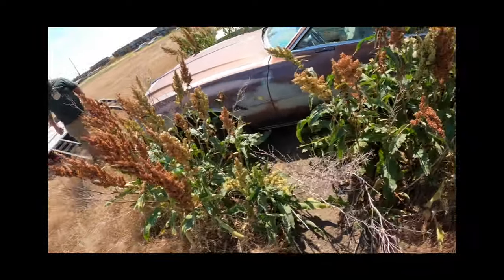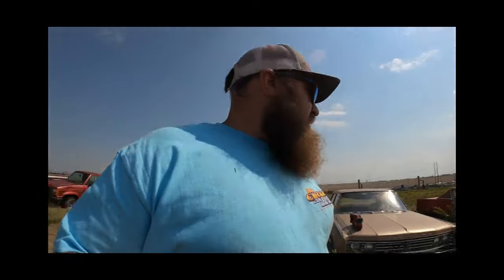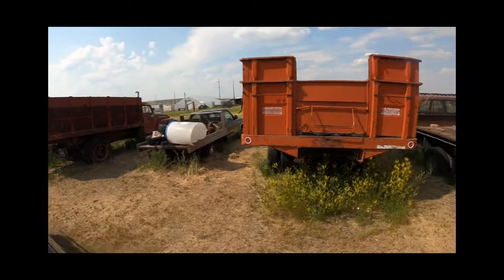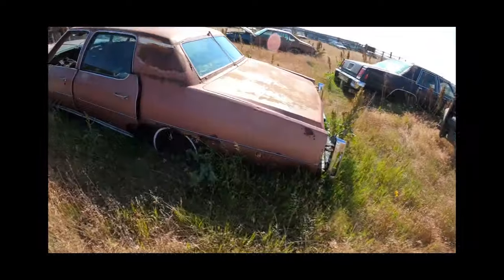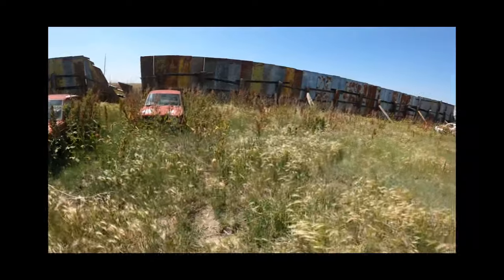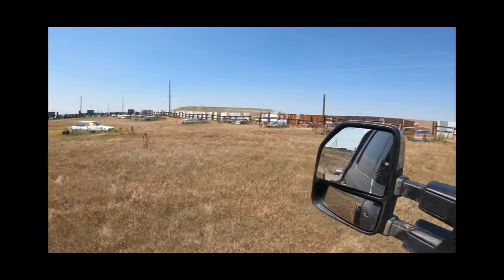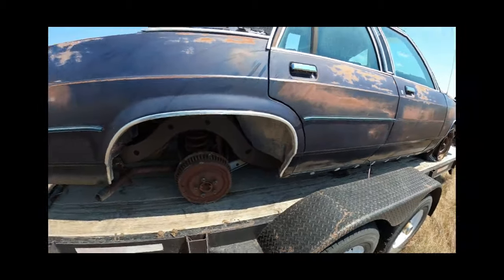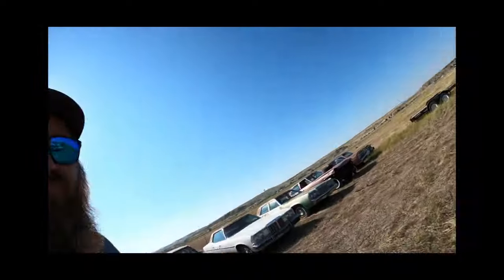We pulled Old Iron out of an old Junkyard 3 miles from my house!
I had a friend give me a tip there were some cars going to be crushed. Little did I know it was a gold mine. Turns out it was only 3 miles down the road!